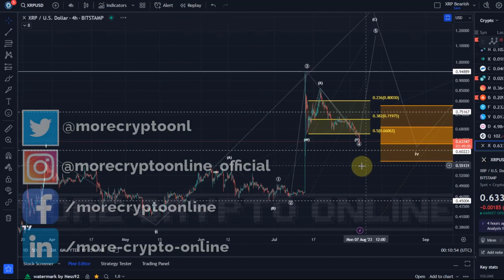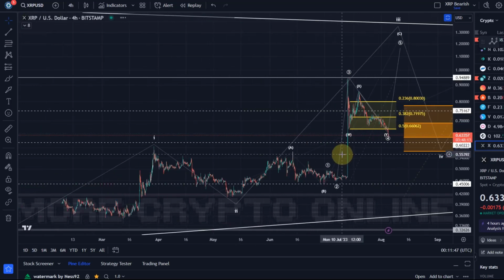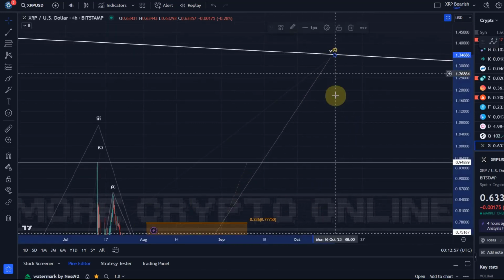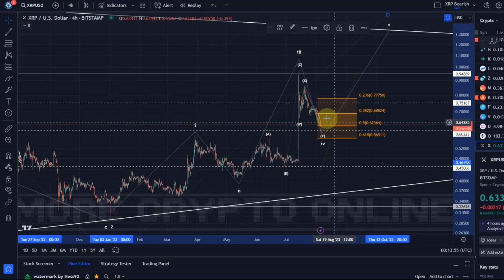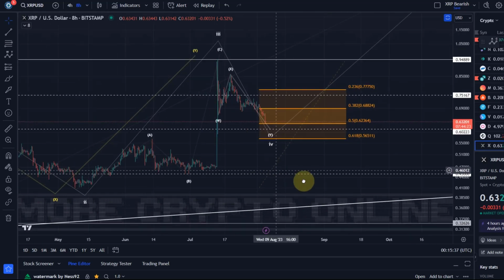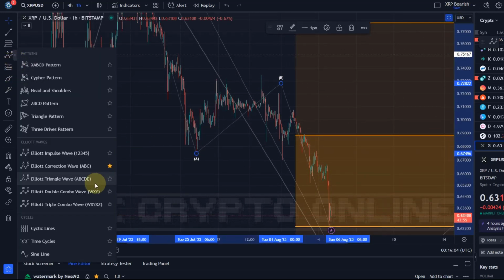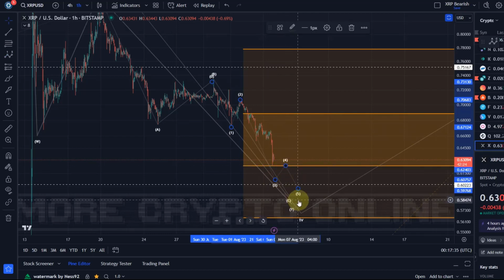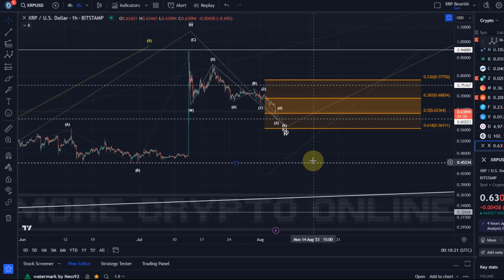Ripple XRP Price News Today Technical Analysis - Ripple XRP Price Now! Elliott Wave Analysis!